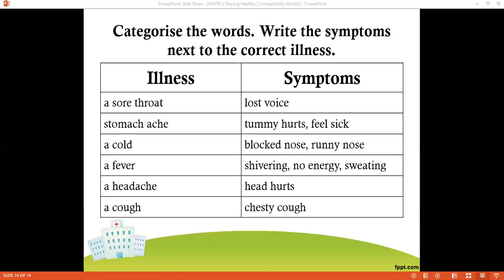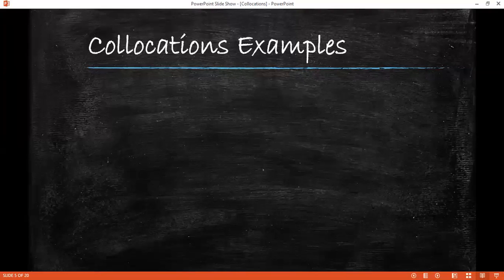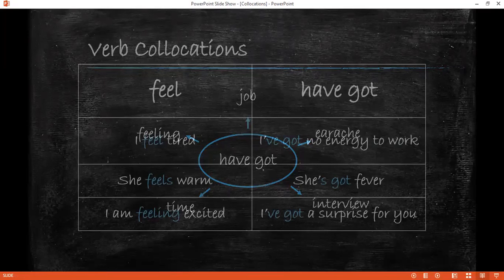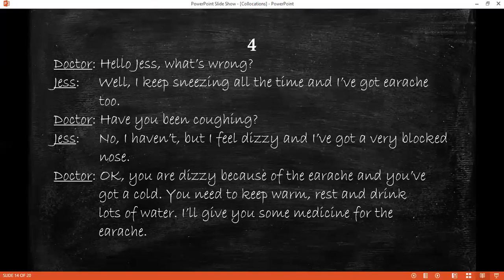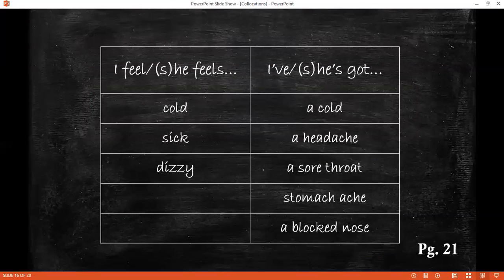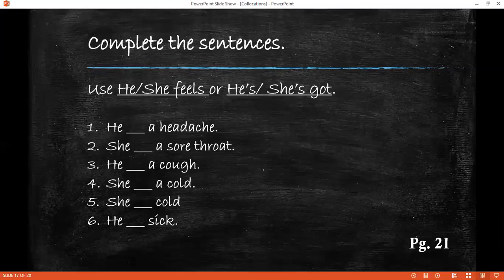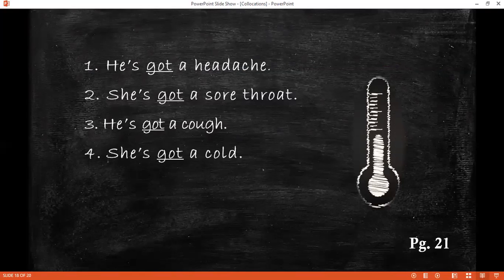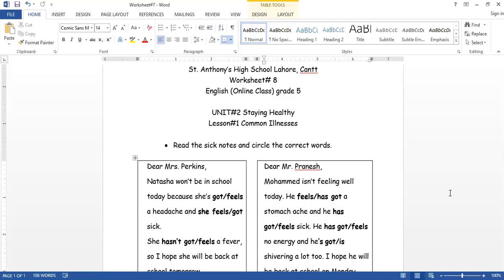Class 5 Subject : English U#2 L#1[22-june-2020]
Subject: English
Unit-2 : Staying Healthy
Lesson 1- Common Illnesses
Pg# 21
Description: (Collocations)